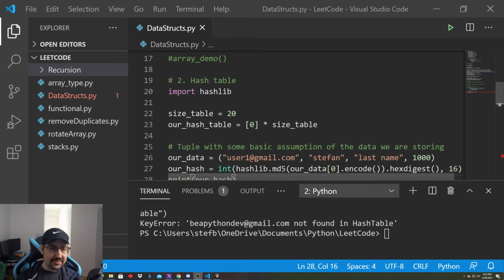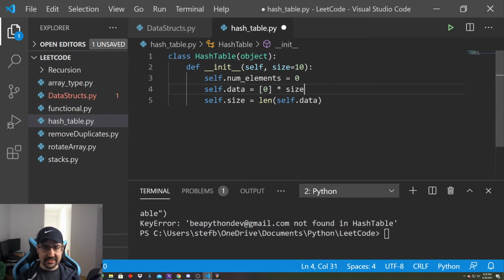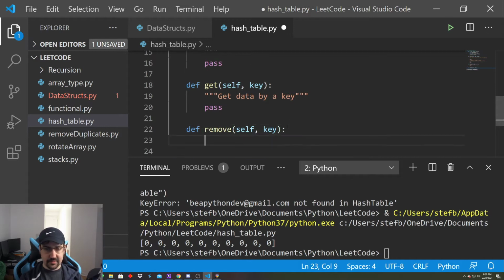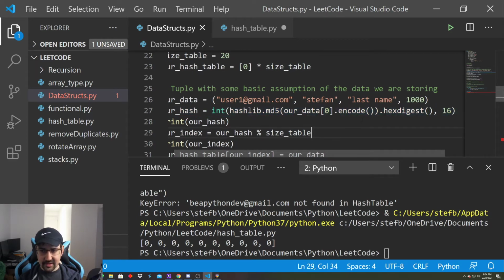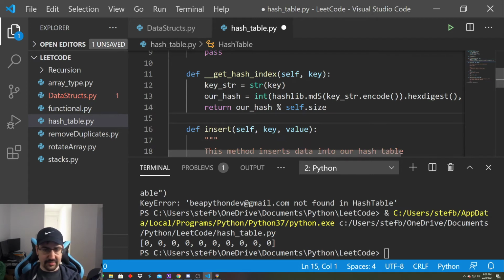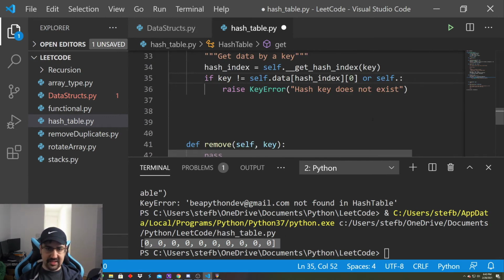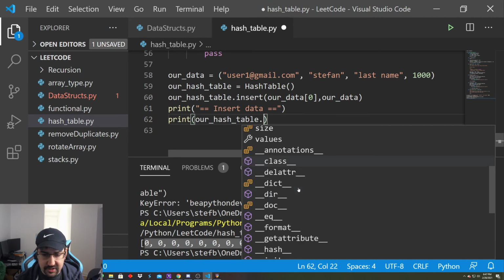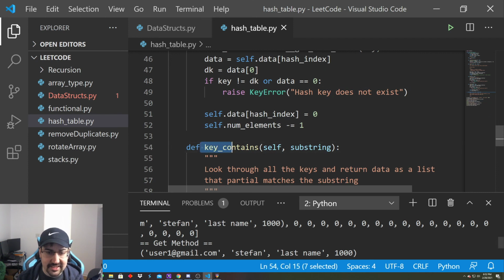Creating a custom HashTable Data Structure Class in Python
In this video I create a HashTable class to store and retrieve data in an array using hashing to achieve o(1) retrieval times.

In the next video I will add in code to deal with collisions, resizing, and searching keys by substring to if you are interested in the next iteration please subscribe to the channel to get notified.

Learn object oriented python coding by creating a HashTable class.